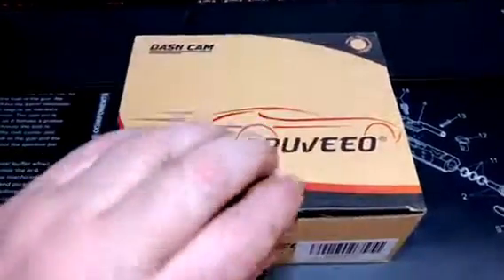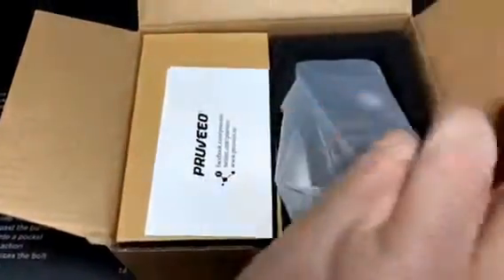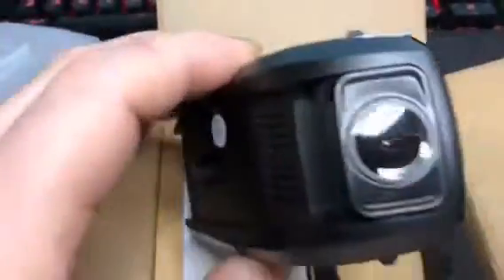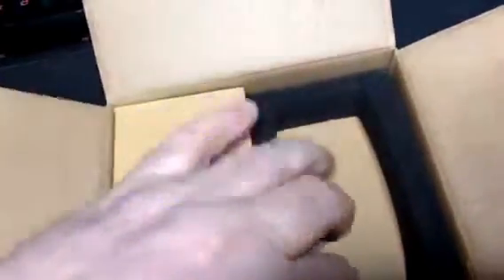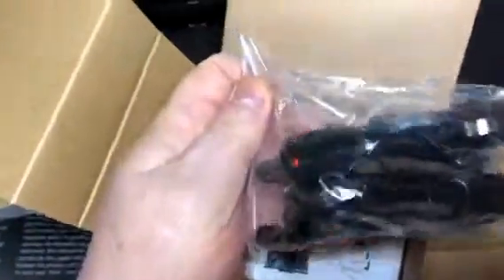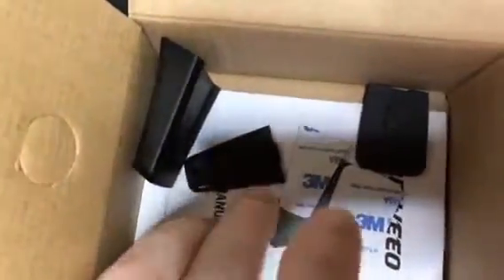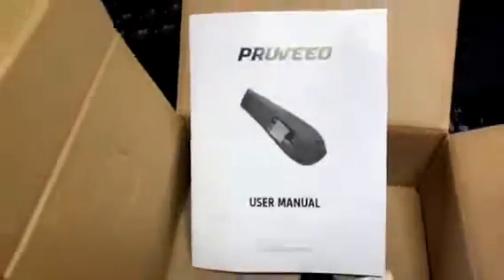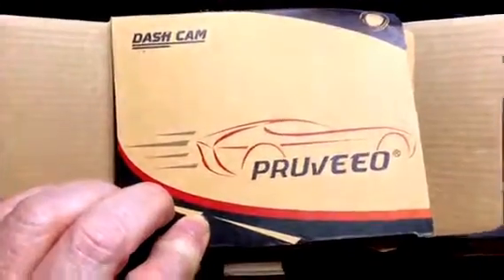Pruveeo Camera for Motorcycle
This is a – Camera that I picked up on Amazon for 40 bucks I’m going to use it on the windshield of my motorcycle as an alternate to my Go Pro’s. I will do an update on this at 6 months and then 1 year.Sorry so close on screen using my phone.